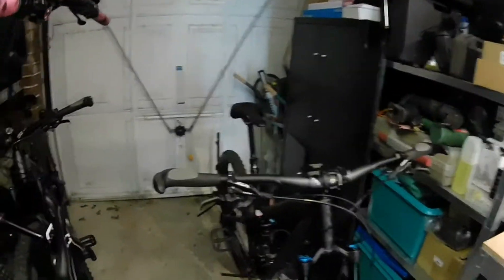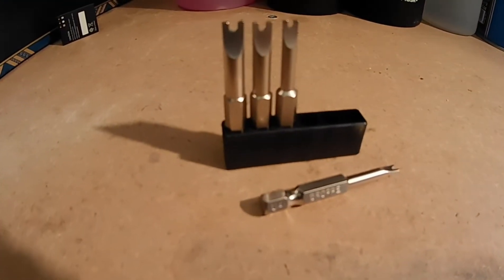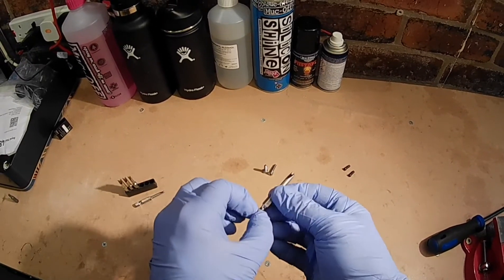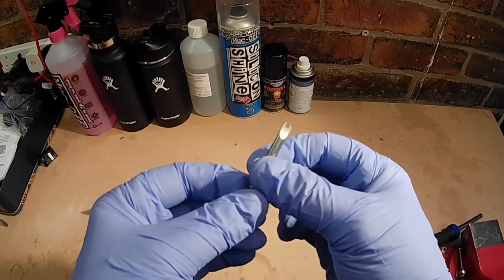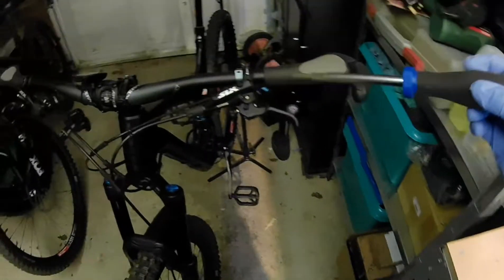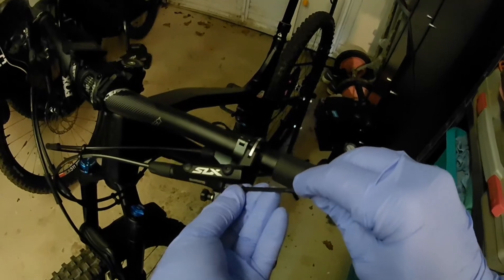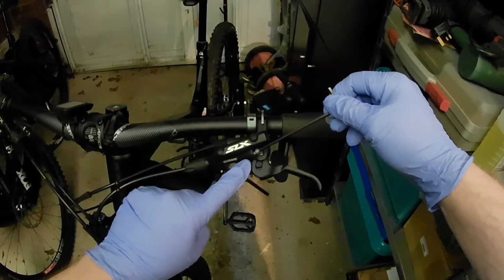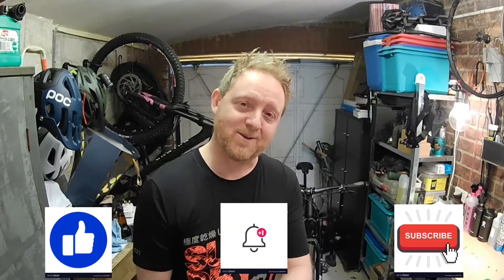Shimano SLX brake hack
M7000 free throw adjustment